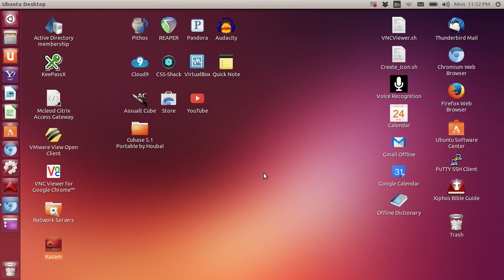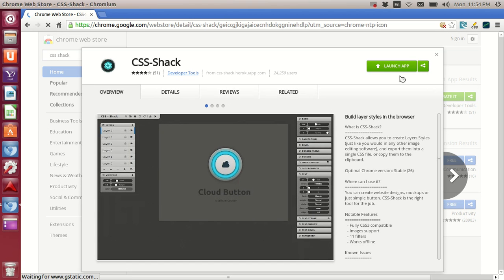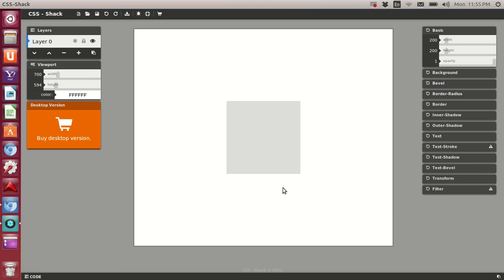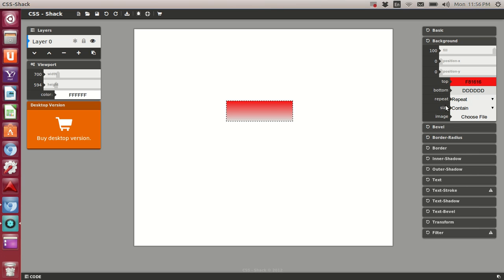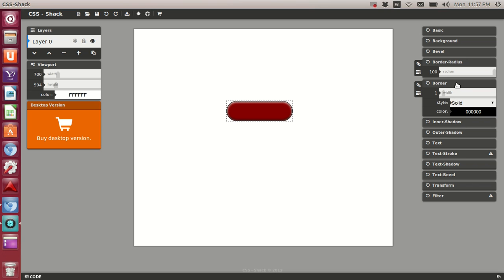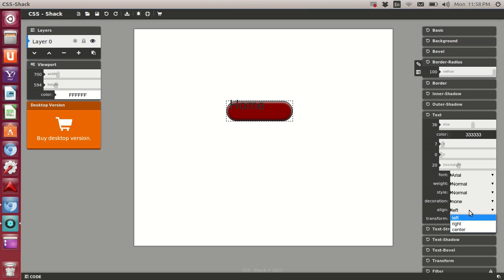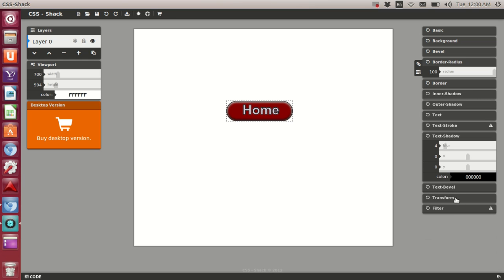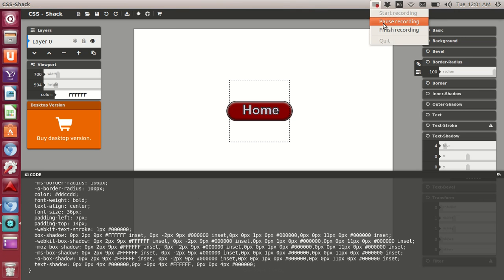Create CSS Buttons Without Knowing Code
Here in this video you will learn how create awesome looking CSS buttons and elements for  your website or web project. What makes this so great is that You Don't Have To Know Code! That's right, this application will write all of the code for you, just copy and paste.